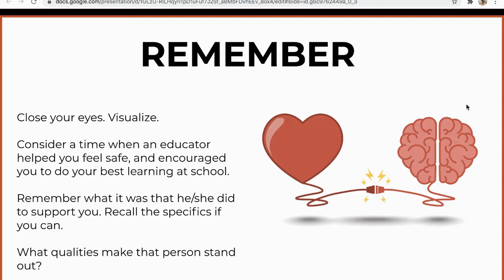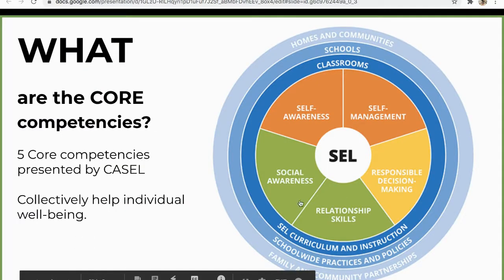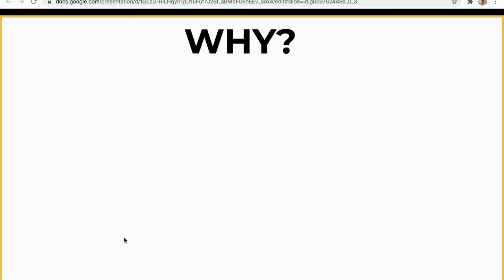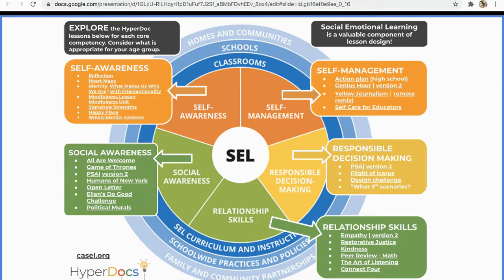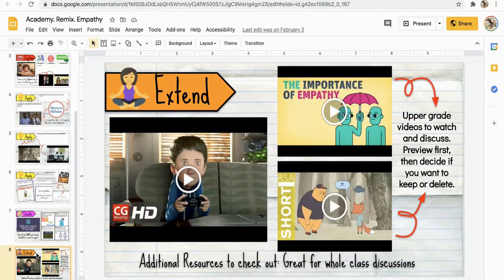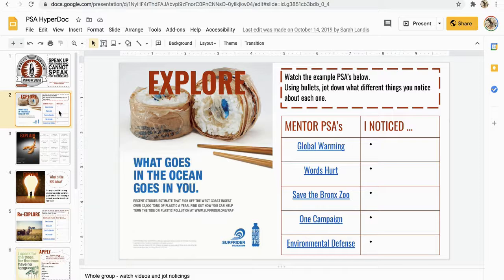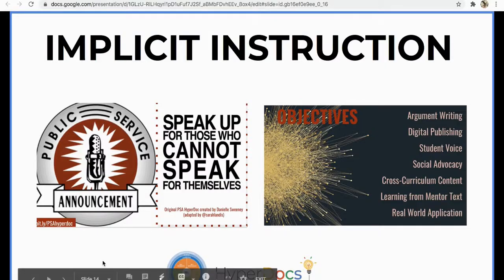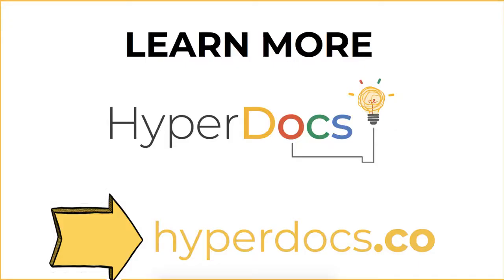SEL + HyperDocs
WHAT is social emotional learning? WHY does it matter when teaching and learning? HOW can you integrate SEL into your lesson planning practices? HOW can HyperDocs help you teach to the well being of all students -- implicitly and explicitly?